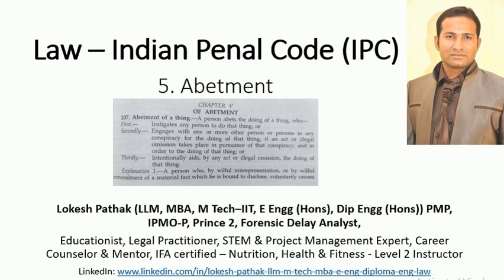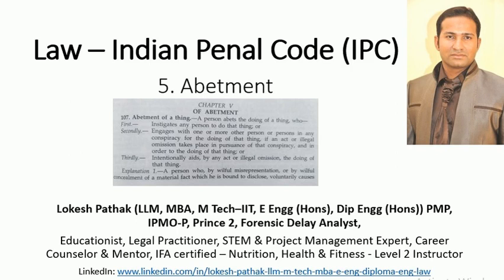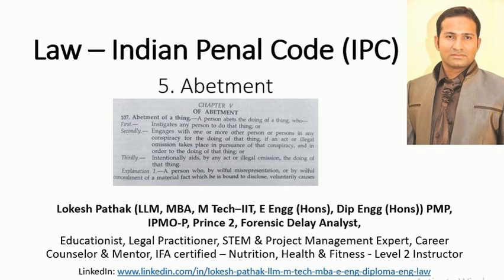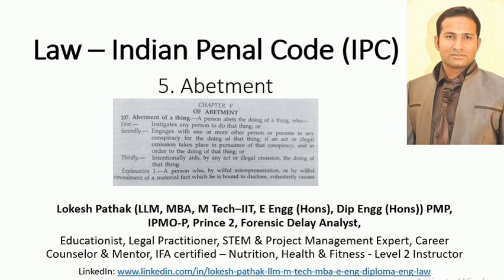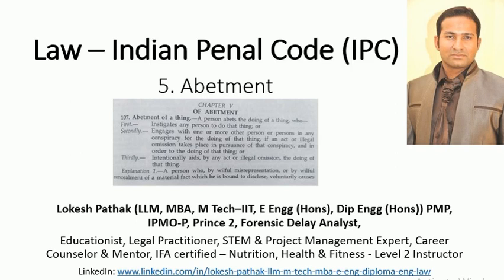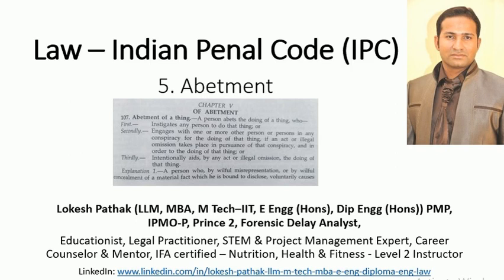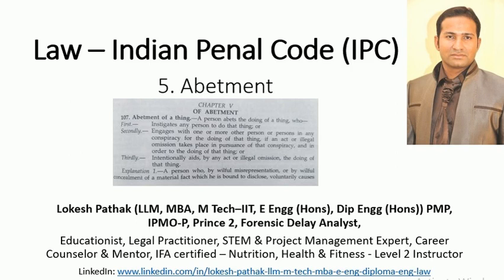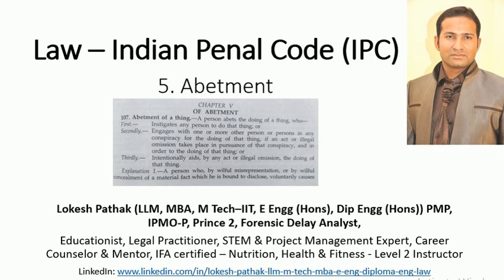Law - Indian Penal Code (IPC) - 5: Abetment